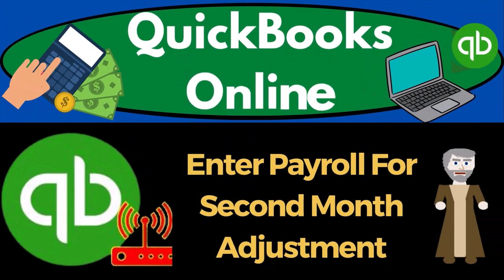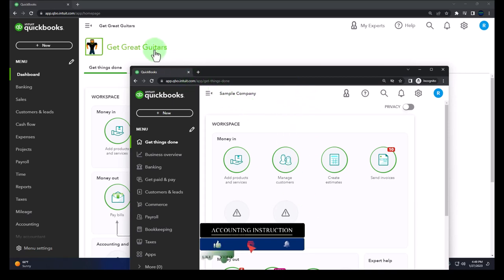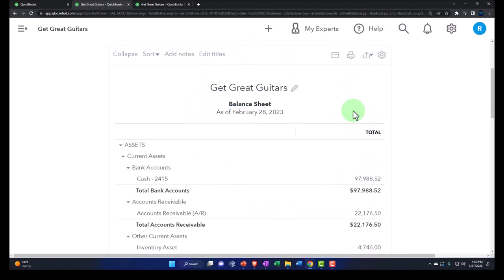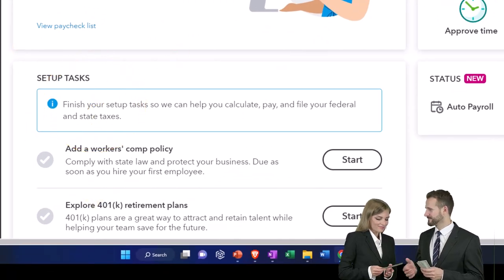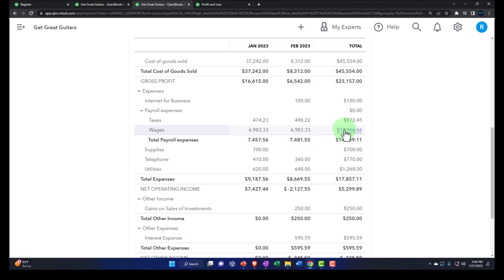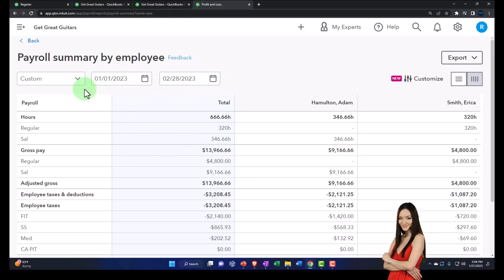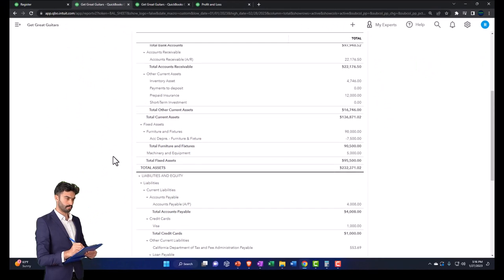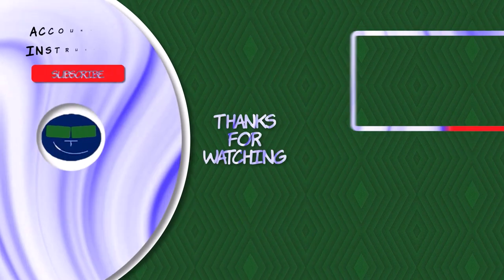Enter Payroll For Second Month Adjustment 8381 QuickBooks Online 2023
Enter Payroll For Second Month Adjustment